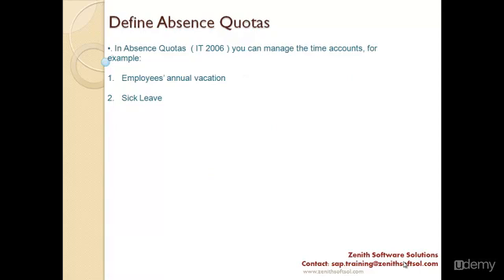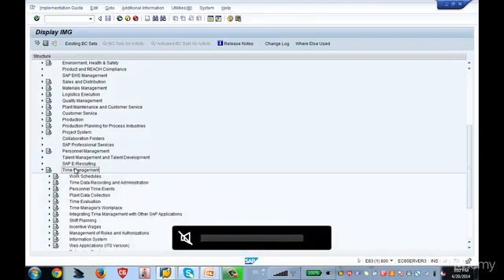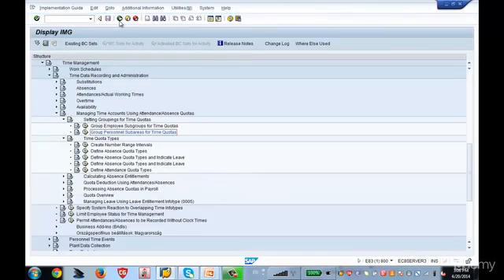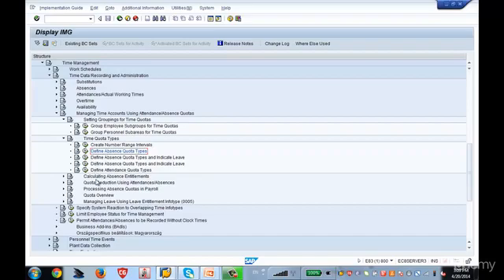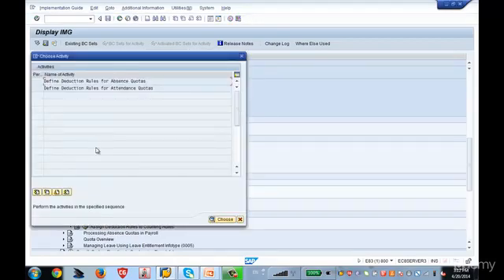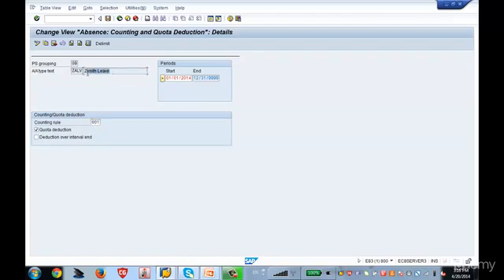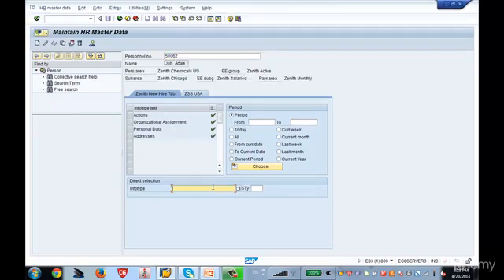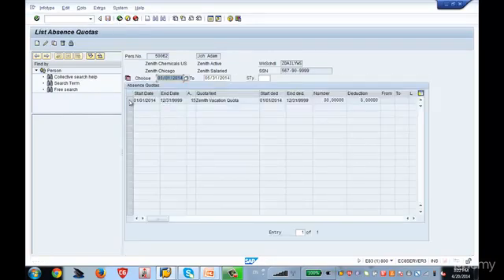27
SAP SuccessFactors is SAP’s HR software (also known as SAP HCM). It allows human resources departments to standardise and automate processes for managing local and global workforces throughout the employee lifecycle.